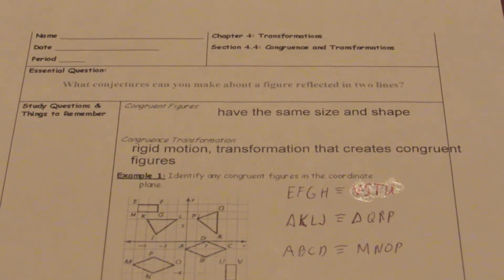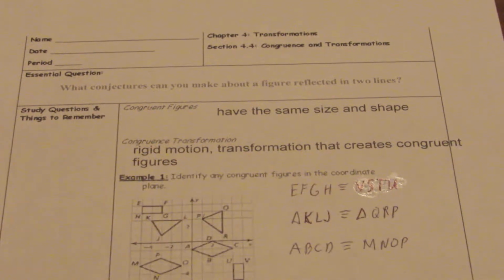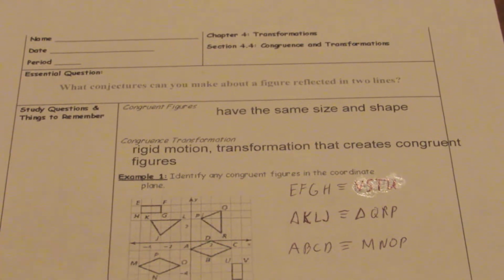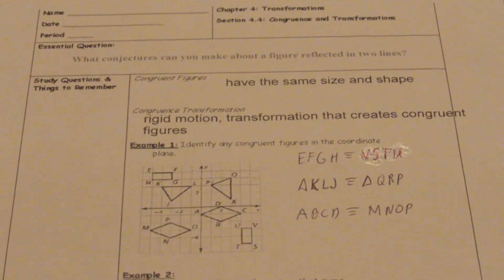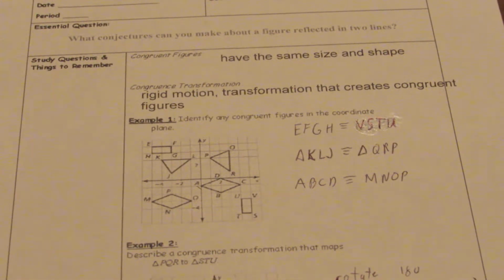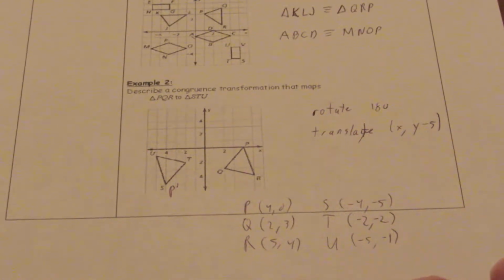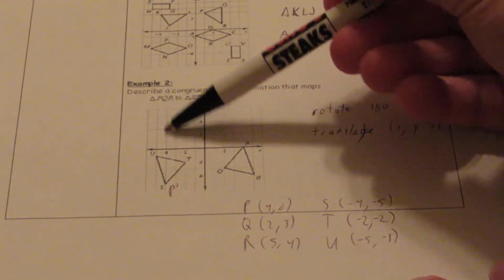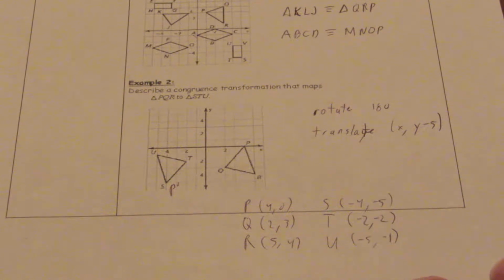Geometry 4 4